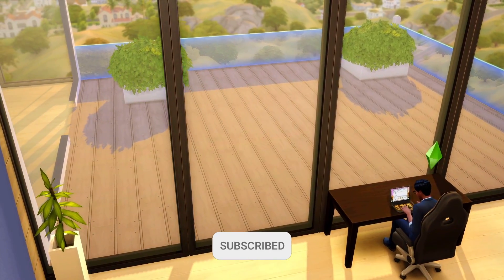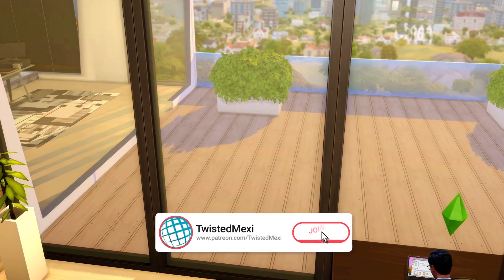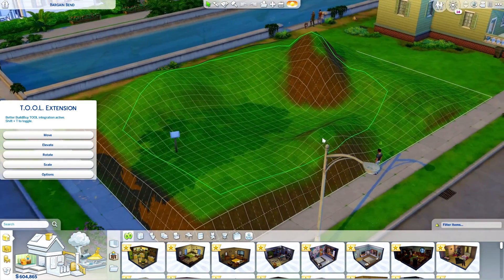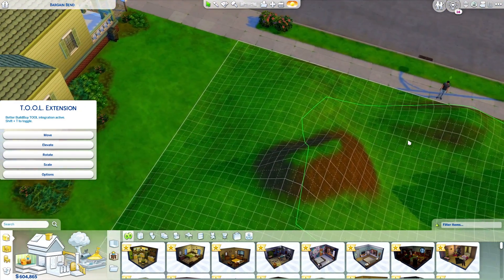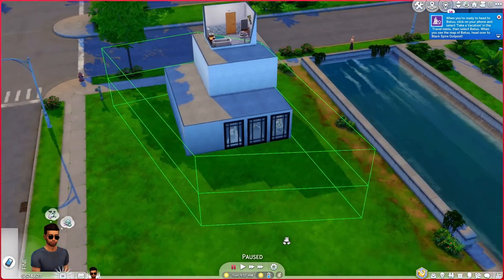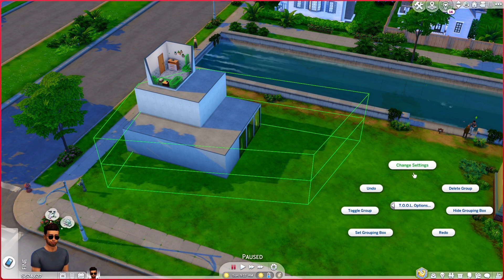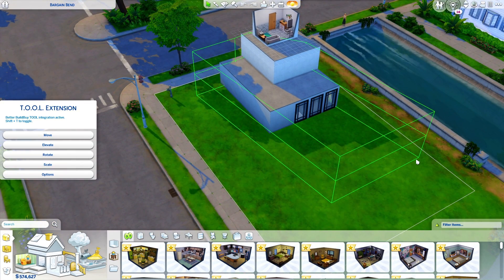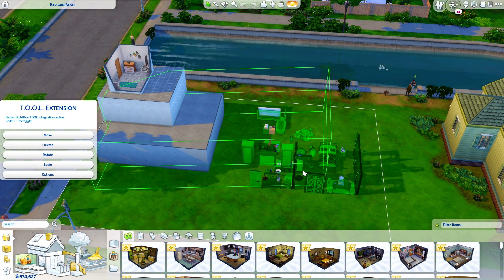TOOL Mod Just Got An Upgrade! - TOOL v2.4 | The Sims 4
TOOL just got a nice upgrade from one of Create-A-World's features. The grouping box used for CAW's preset tool has been used to replace TOOL's old  square grouping box. Now you can define any shape you like.

Public release is planned for 2/11/22